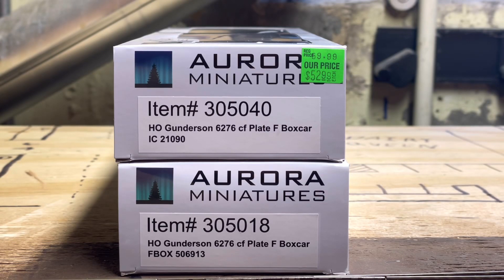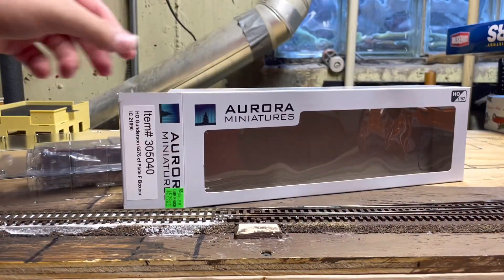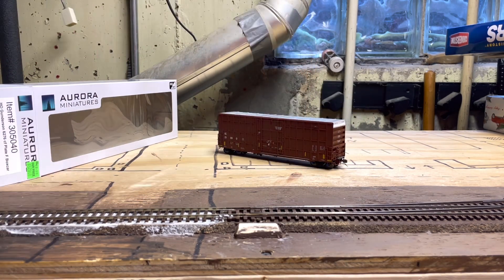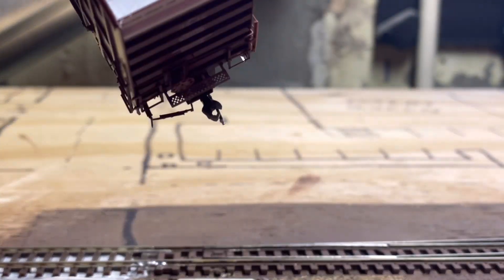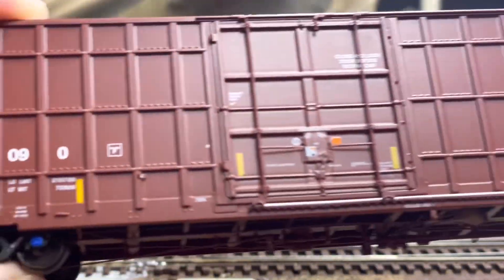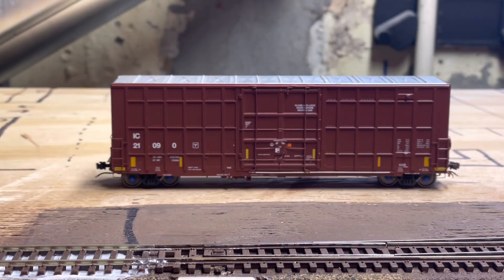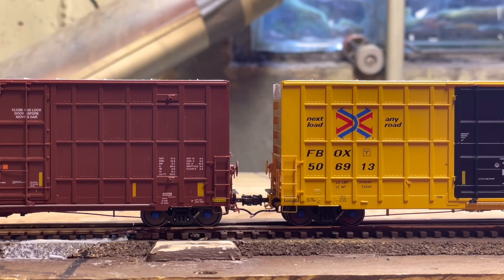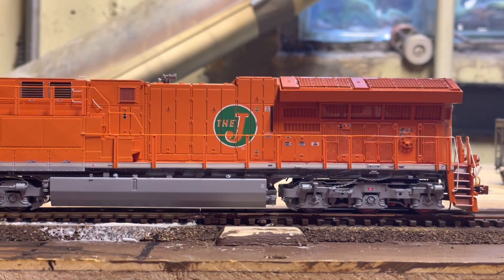Review: Aurora Miniatures Gunderson 6276 cf Covered Hopper | HO Scale